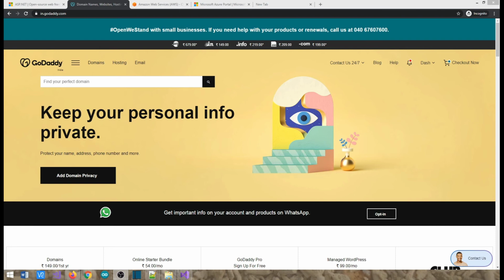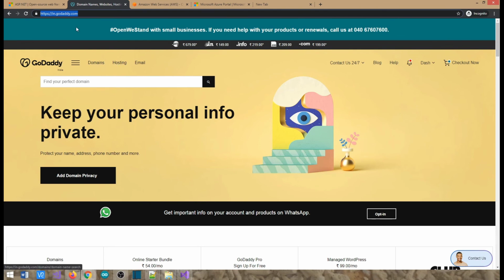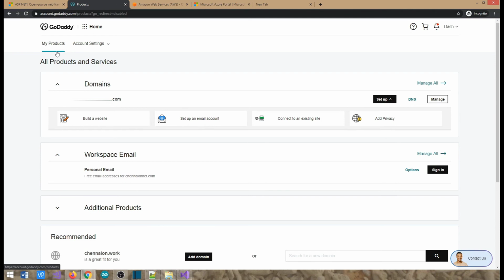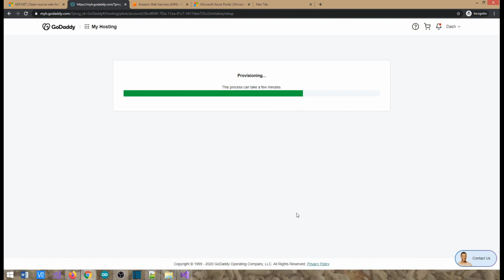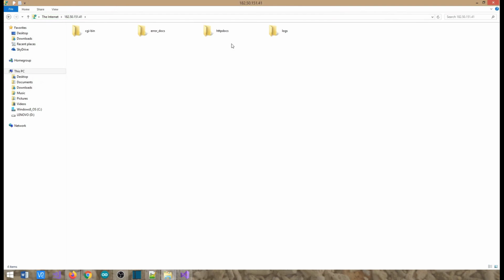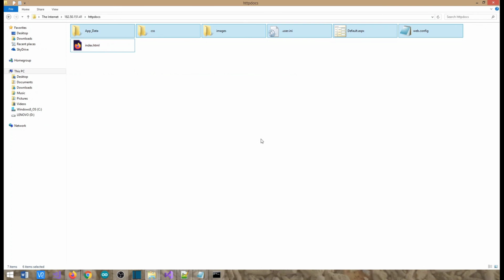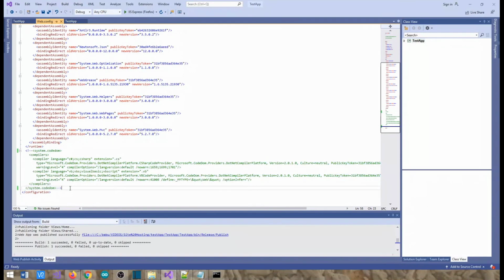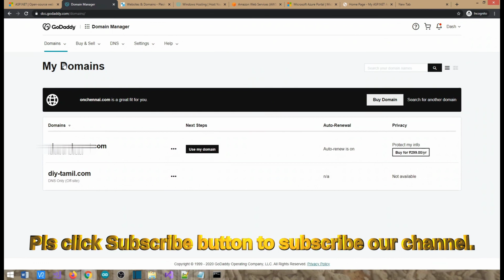A Guide to Hosting Your Own WebSite Cheaply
Let's see how we can create and host our website easily using a cheap and reliable hosting provider. This is a end to end tutorial that will help you to deploy a website for you in Godaddy Hosting.